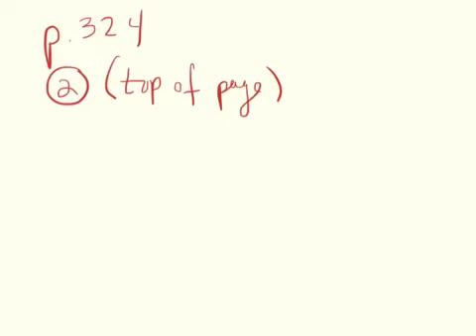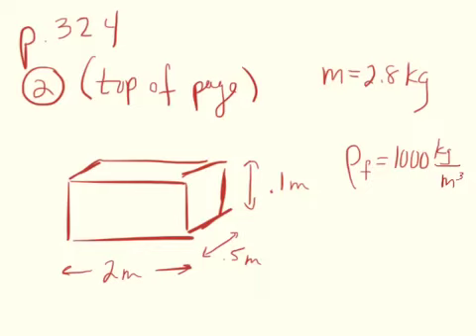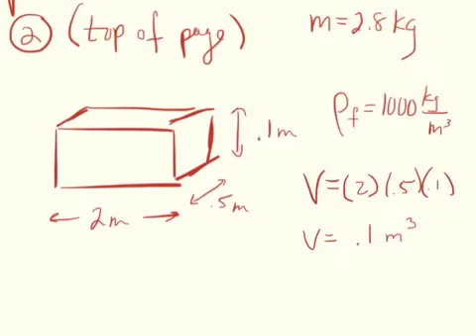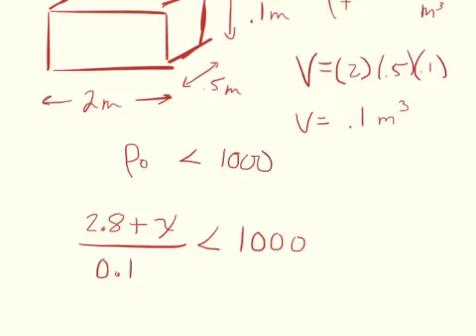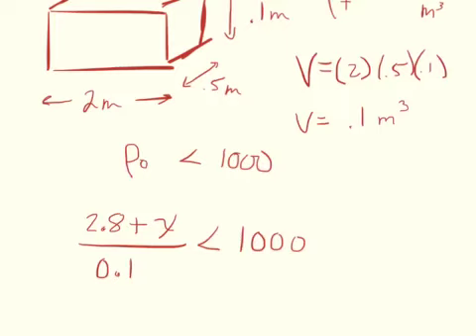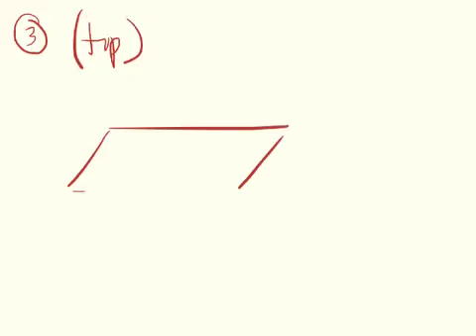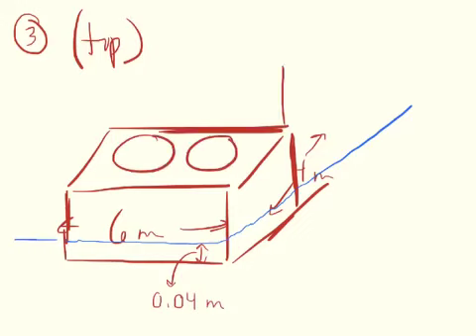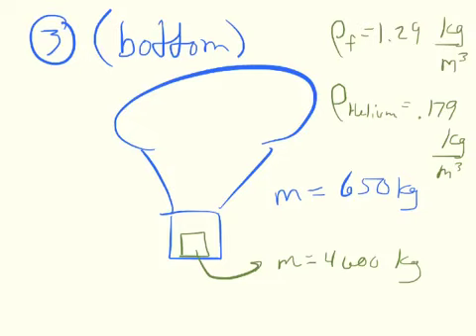9-1 - HW Review